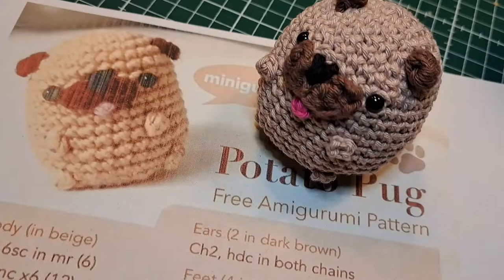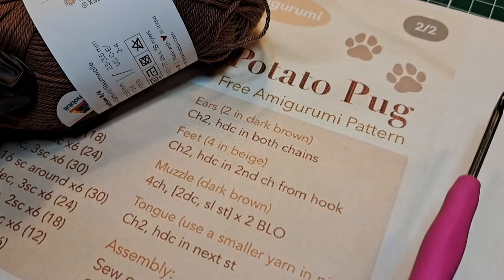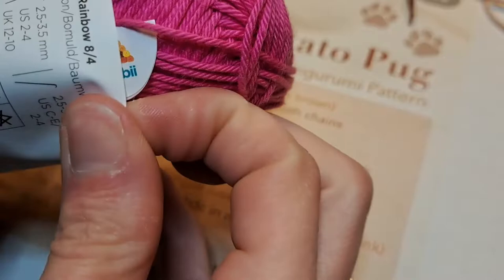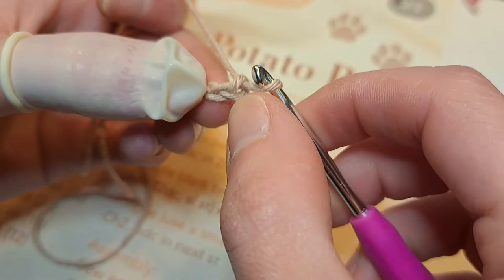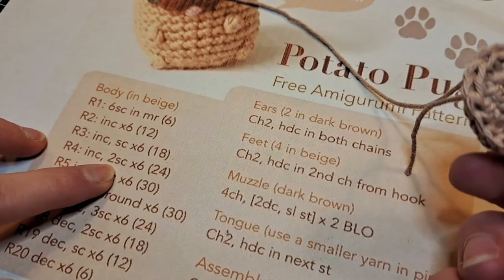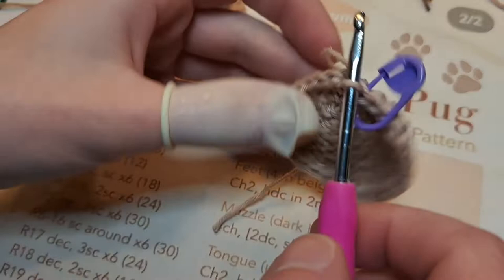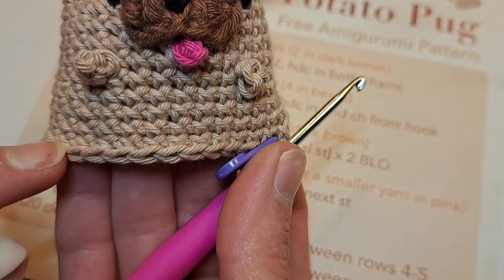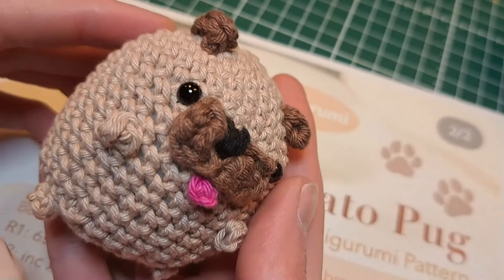Potato Pug Amigurumi - Crochet Tutorial For Beginners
Crochet pattern for a potato pug is very beginner friendly. It's a great way to practice crocheting in a round, especially if you are a dog lover.

In this crochet tutorial I show you how to make the toy and how to read the pattern. Time stamps will help you to skip through the instructions:
00:00 Introduction
00:49 Materials needed to make the toy
01:52 How to make the ears
02:50 How to make the feet
03:32 How to make the muzzle
05:26 How to make the tongue
06:17 Body: round 1 - magic ring alternative
07:13 Body: round 2
08:01 Body: round 3
09:00 Body: round 4
10:03 Body: round 5
11:03 Body: rounds 6-16
11:30 Assembly instructions for ears and eyes
11: 39 Assembly instructions for muzzle, nose and tongue
12:55 Assembly instructions for the ears
13:08 Assembly instructions for feet
13:25 Body: round 17 - decrease vs invisible decrease
14:57 Body: round 18
15:25 Assembly instructions for the remaining feet
15:38 Body: round 19 & 20

To make a potato pug you will need: yarn in beige, dark brown, pink and black, stuffing and (optional) safety eyes. Tools: crochet hook (I used 3.5 mm), stitch marker, scissors and darning needle.